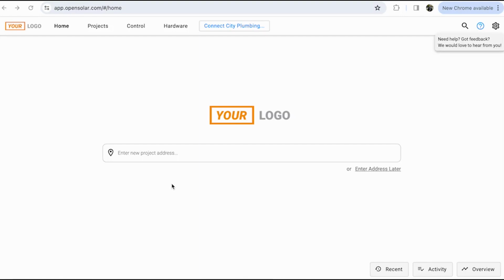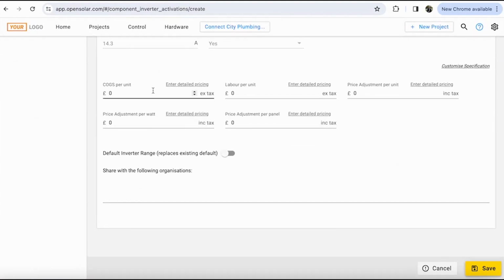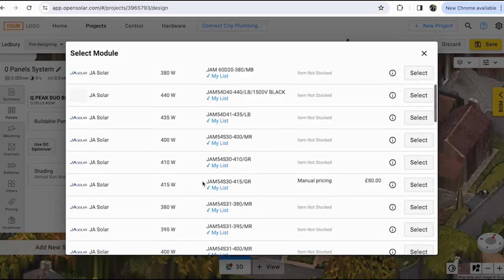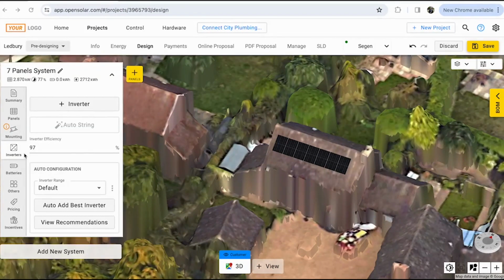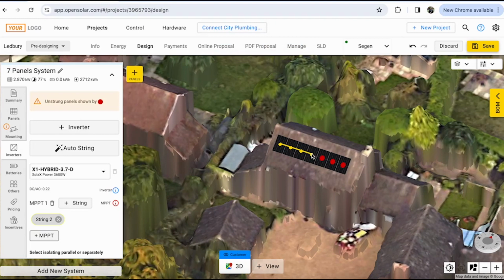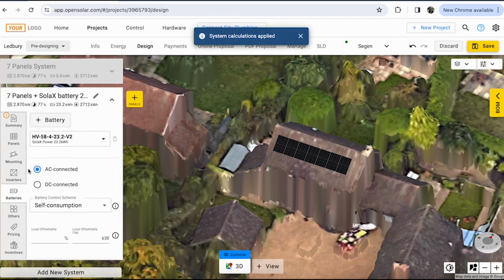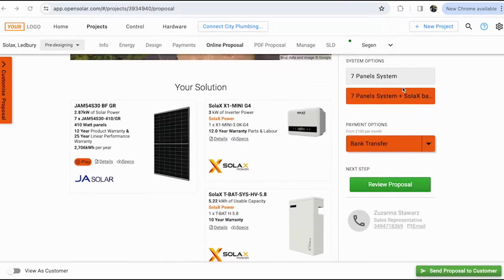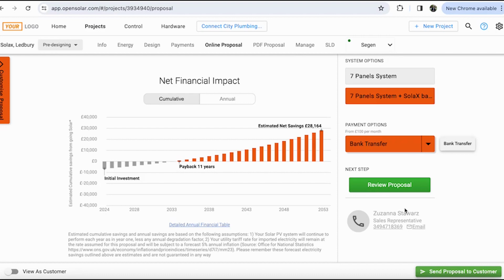SolaX Power on OpenSolar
SolaX Power on OpenSolar Partnership